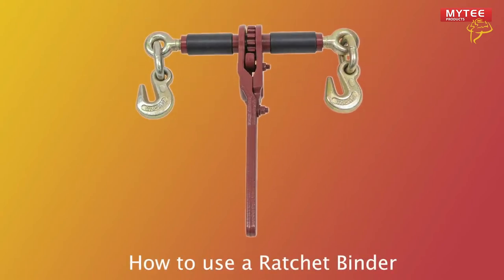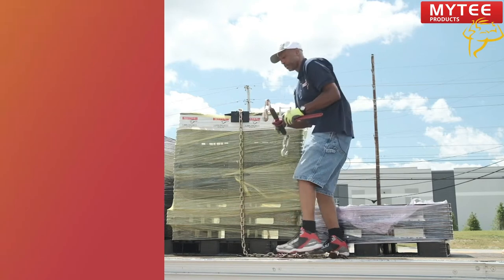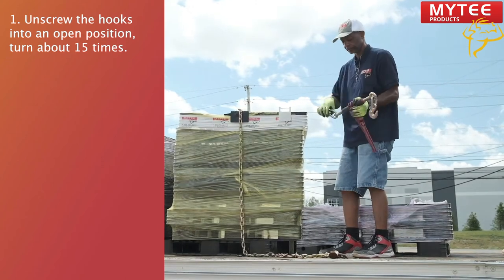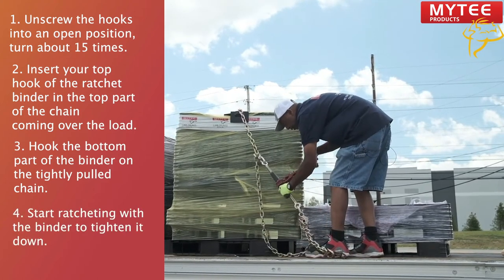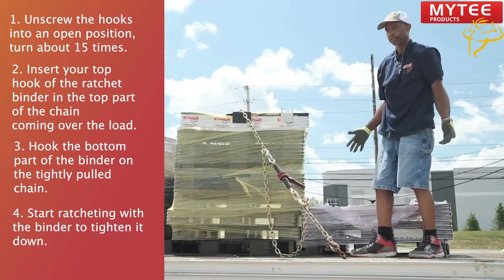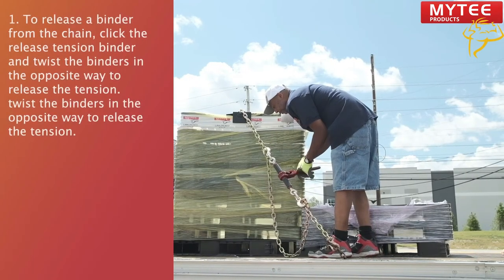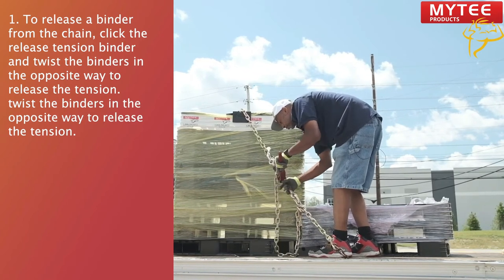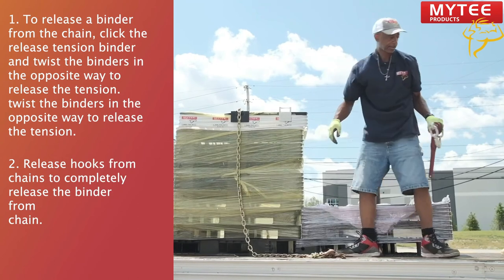How to Use a Ratchet Binder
✔ Mytee Products PRO Chain Binder Ratchet Style with EZ GRIPS on Barrel
✔ Size: 5/16" - 3/8"
✔ Working Load Limit: 7100 lbs
✔ Capacity: 26,000 lbs
✔ Rubber Grib on Barrel makes for easier handling and gripping.
✔ Gold Chromate Plating on Hooks for rust resistance
✔ Heavy Duty Transport Securement
✔ Open Body design to allow easy removal of unwanted debris such as mud, snow or ice.
✔ Clearly stamped with Working Load Limit and Capacity
✔ Meets FMCSA and DOT Specifications

How to Use a Binder:
– Unscrew the hooks into an open position, about 15 times.
– Insert your top hook of the ratchet binder in the top part of the chain coming over the load.
– Hook the bottom part of the binder on the tightly pulled chain.
– Start ratcheting with the binder to tighten it down.

How To Release a Binder:
– To release a binder from the chain, click the release tension binder and twist the binders in the opposite way to release the tension.
– Release hooks from chains to completely release the binder from chain.

To buy these amazing Mytee Products PRO Binders with an affordable price check out the below link;